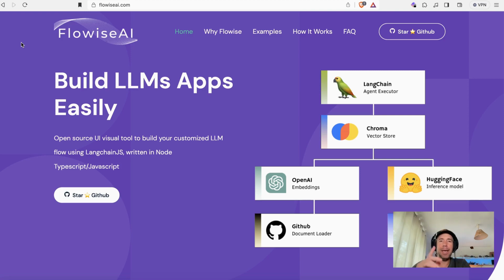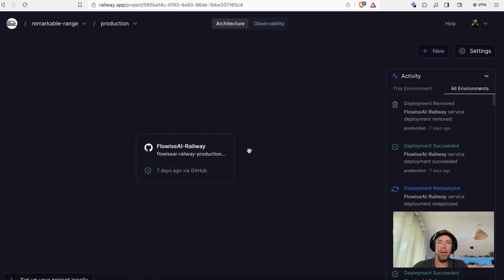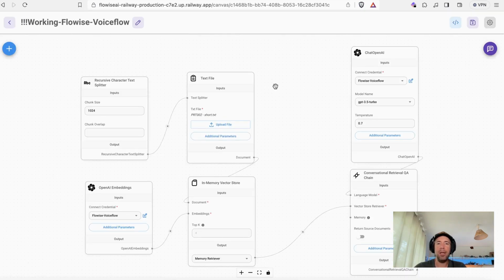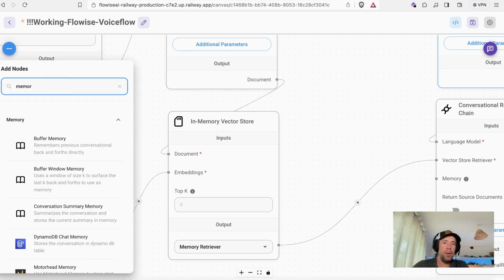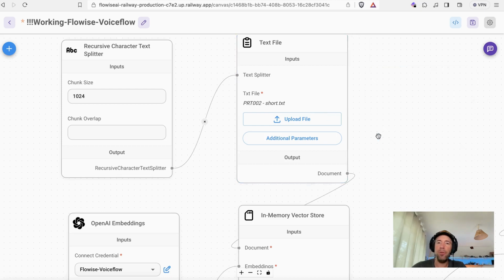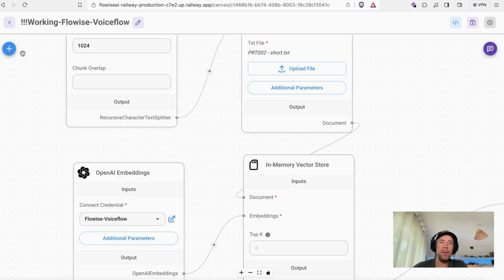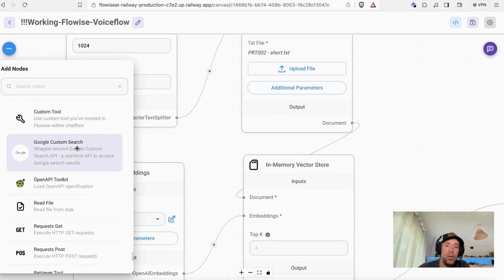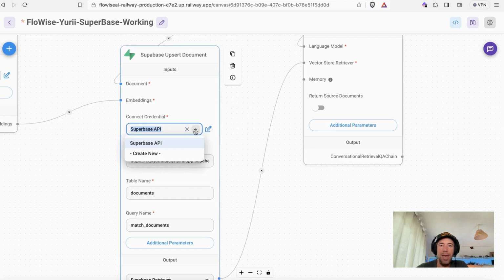💰 The Savings Strategy of $7830 on AI Tools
Unlock the power of Flowwise to supercharge your chatbot's backend! In this comprehensive guide, I'll walk you through the step-by-step process of setting up Flowwise on your own server. Learn how to deploy it easily, integrate it with various tools, and even save on token costs. From document retrieval to embedding in chatbot builders like Voiceflow, this video has it all. Don't miss out on this game-changing tool that's not only robust but also open-source!